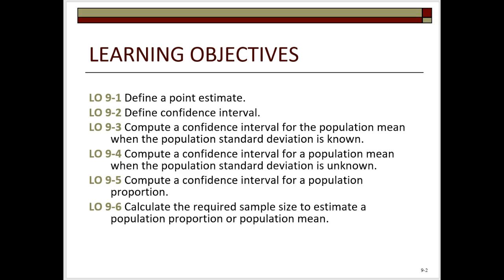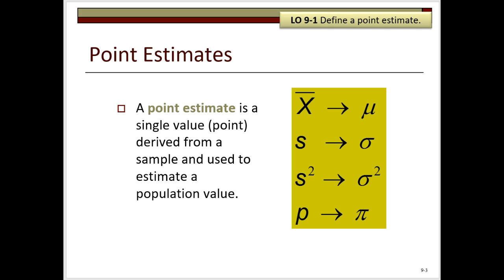Statistics Chapter 9 Intro & LO 9-1 Lecture